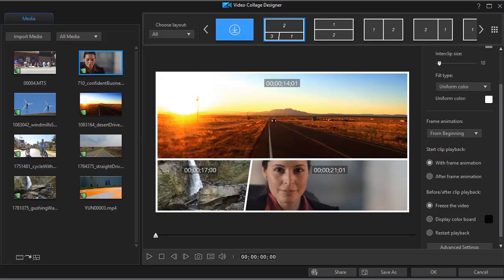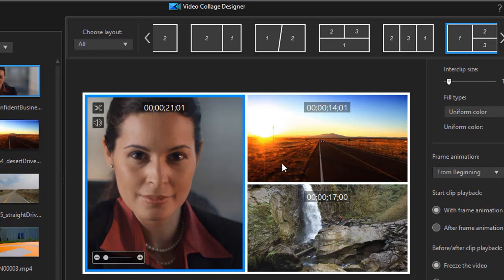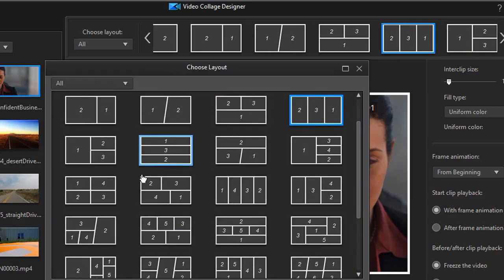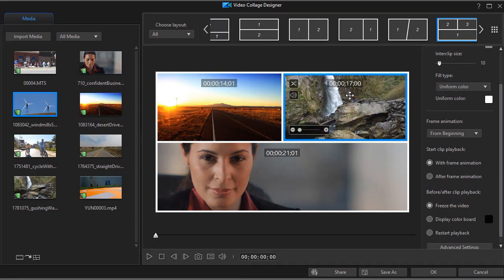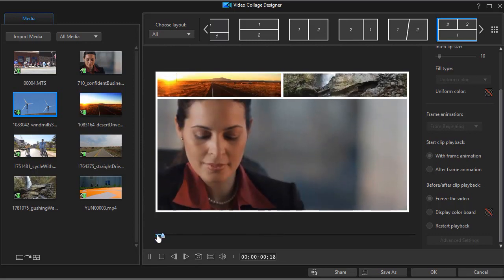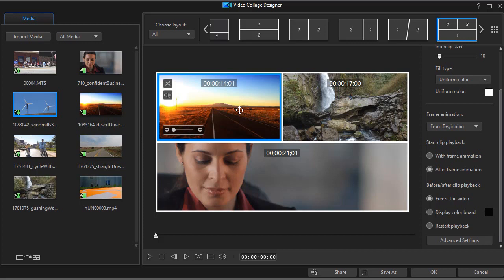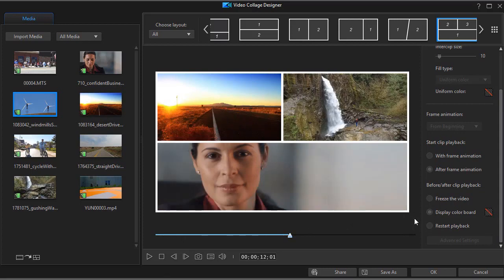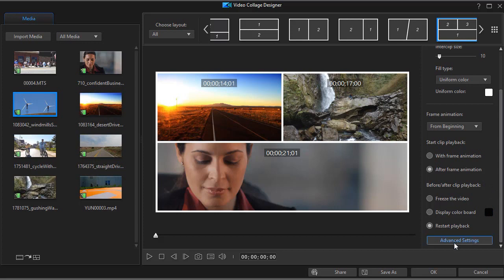PowerDirector - Using the Video Collage Designer in Version 17 - part 2